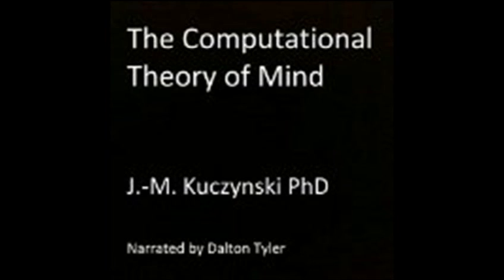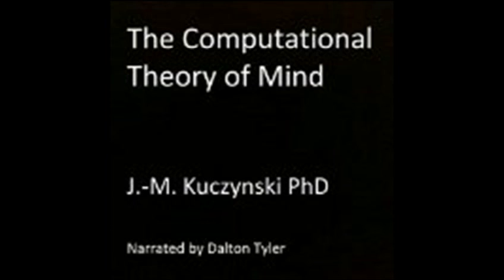The Computational Theory of Mind